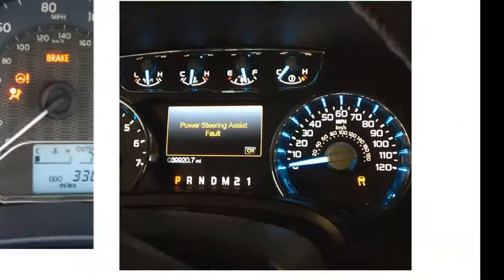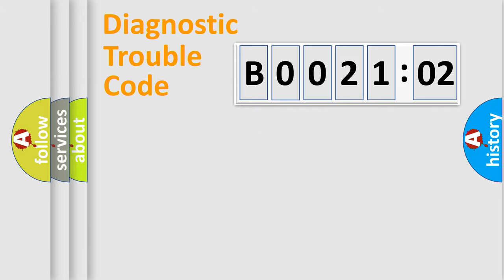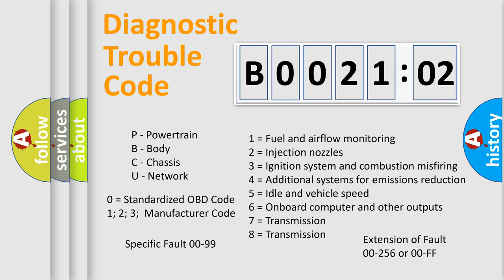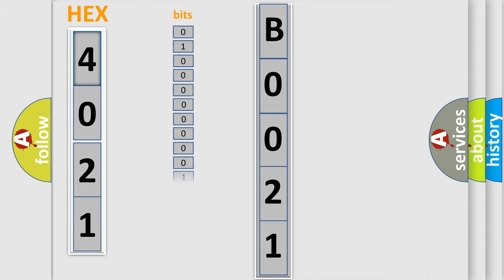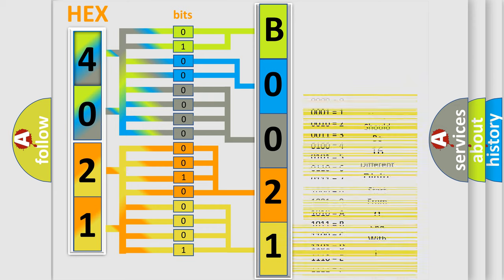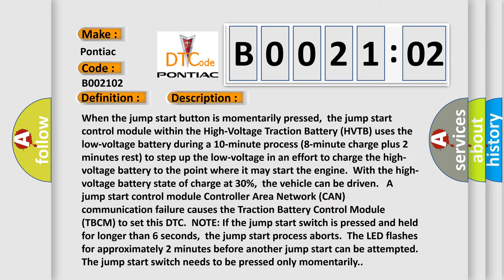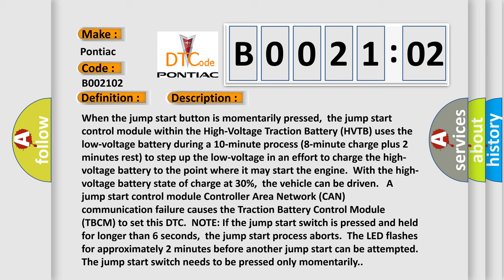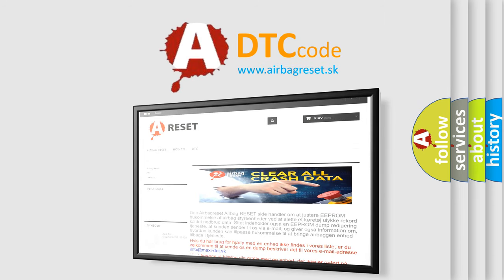DTC Pontiac B0021-02 Short Explanation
Contents:
0:21 Basic DTC analysis according to OBD2 protocol standard.
1:48 Insight into programming
2:58 A diagnostically understandable description of the Diagnostic Trouble Code
3:05 Basic error definition

Make:
Pontiac
Code:
B0021 02
Definition:
Jump Start Control Module Fault
Description:
When the jump start button is momentarily pressed,the jump start control module within the High-Voltage Traction Battery (HVTB) uses the low-voltage battery during a 10-minute process (8-minute charge plus 2 minutes rest) to step up the low-voltage in an effort to charge the high-voltage battery to the point where it may start the engine.With the high-voltage battery state of charge at 30%,the vehicle can be driven. A jump start control module Controller Area Network (CAN) communication failure causes the Traction Battery Control Module (TBCM) to set this DTC.NOTE: If the jump start switch is pressed and held for longer than 6 seconds,the jump start process aborts.The LED flashes for approximately 2 minutes before another jump start can be attempted.The jump start switch needs to be pressed only momentarily.
Cause:
 Fuse Wiring,terminals or connectors Jump start switch HVTB
Failure Type: